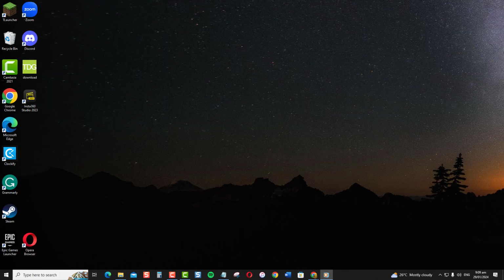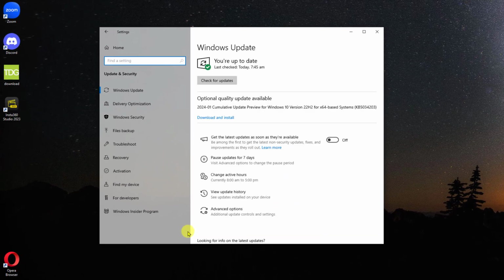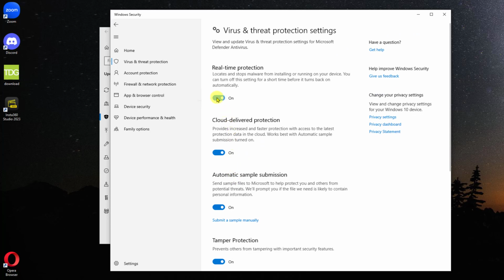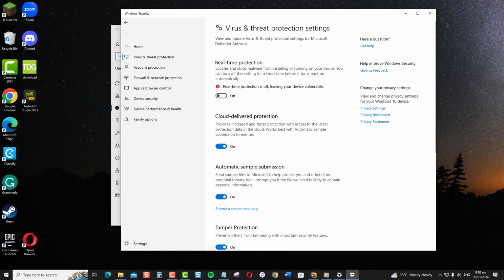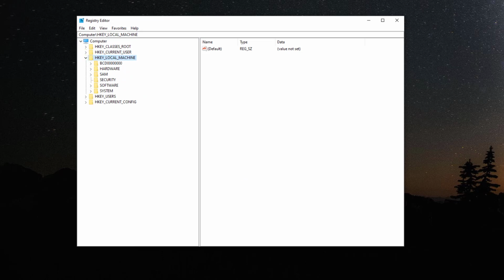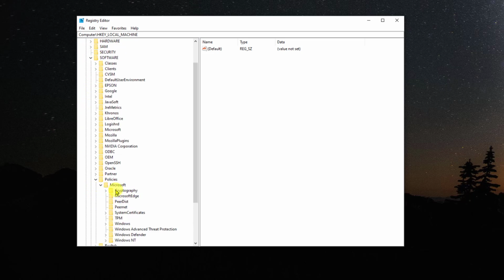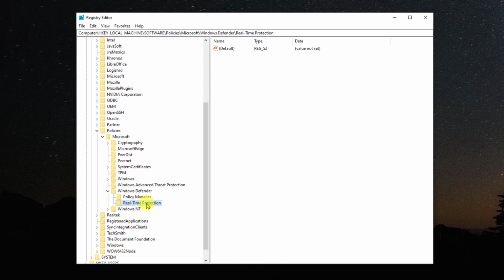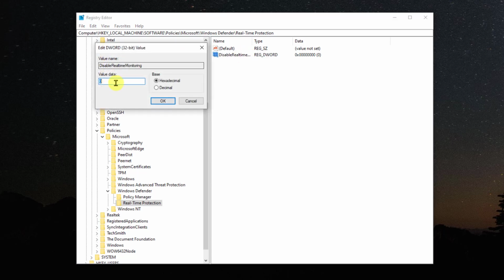Turn Off Real Time Protection Easily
Learn how to quickly and easily turn off real-time protection in Windows. This simple tutorial will show you how to turn off real-time scanning using the Windows Security app with just a few clicks. Save system resources and boost performance by disabling real-time protection from Registry Editor. Follow along as we walk through the quick steps to turn off real-time protection in under a minute.